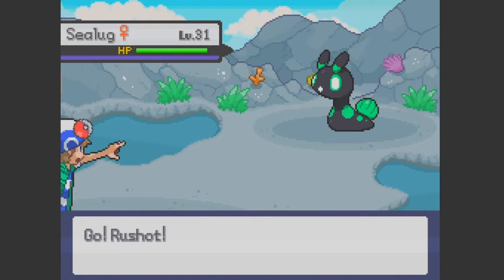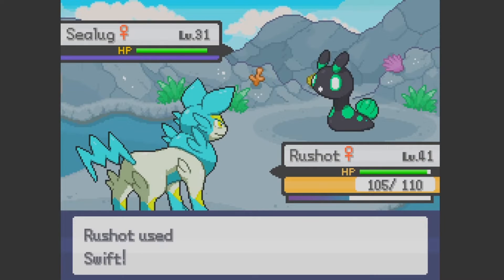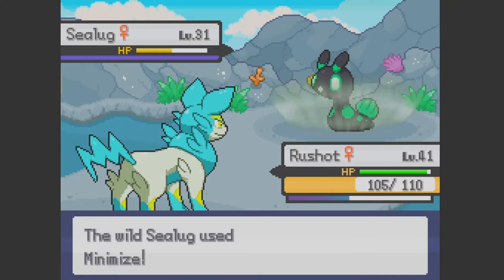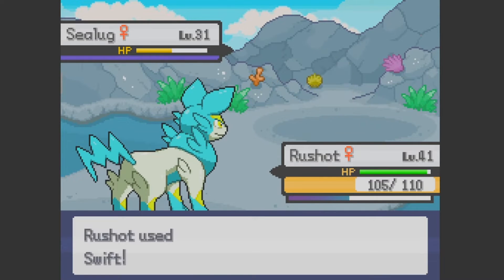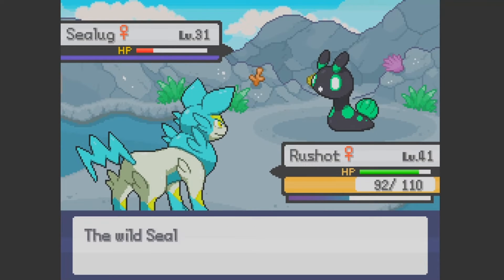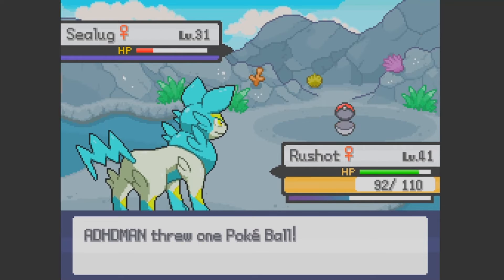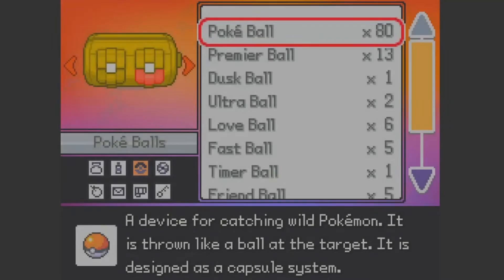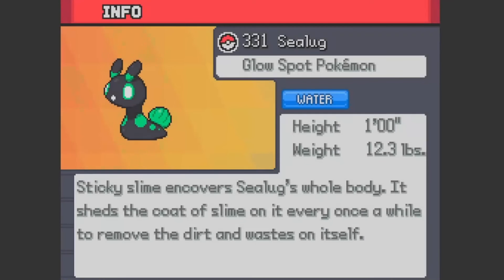ADHDMAN Pokémon Solar Light and Lunar Dark Catching Sealug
Pokémon Solar Light and Lunar Dark is a fanmade game made by Watertrainer, Chai-Tao on RPG Maker XP.